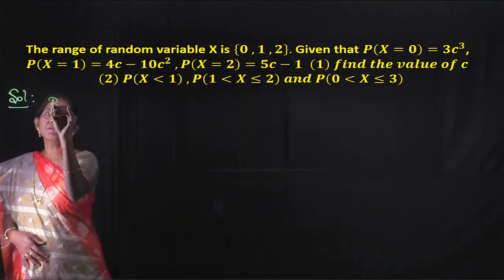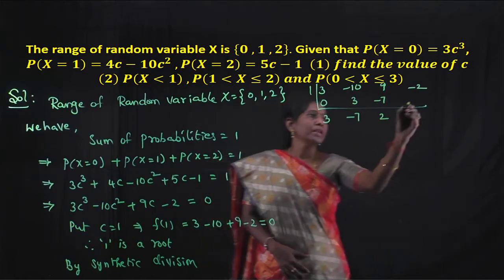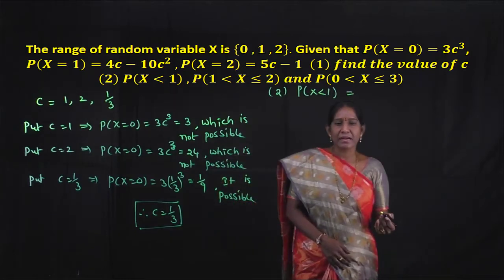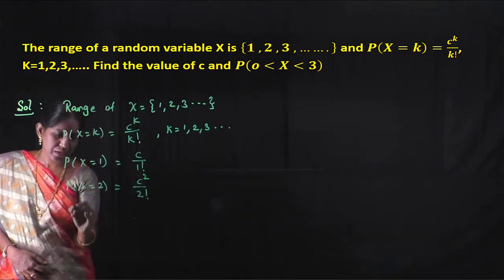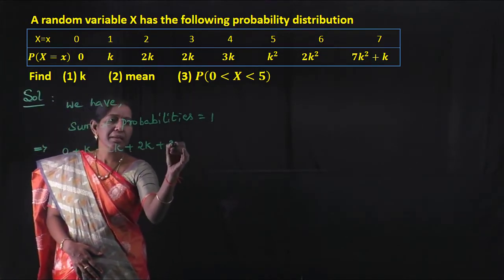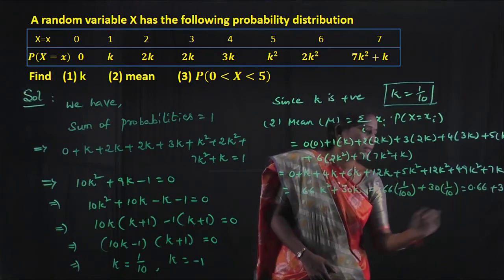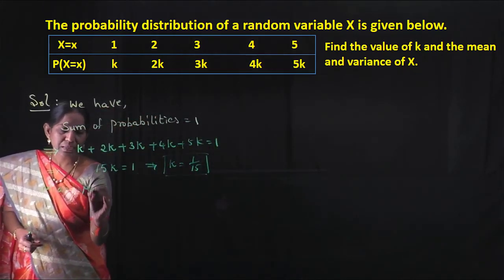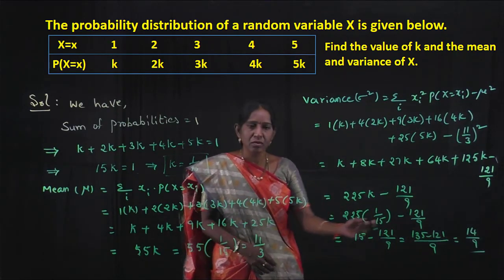Random Variables 2 by PSP